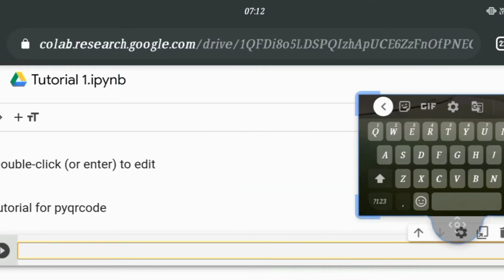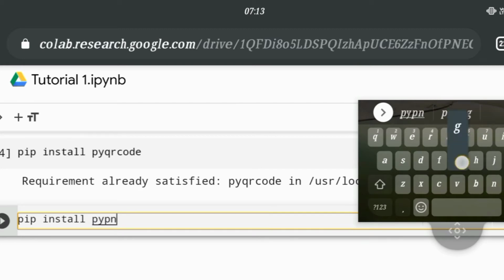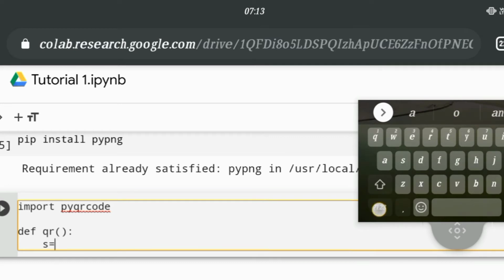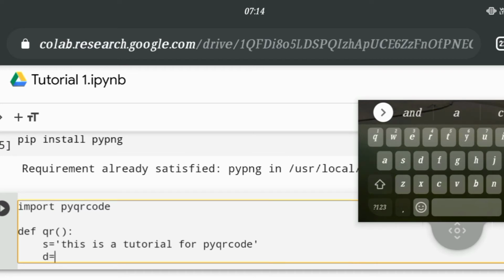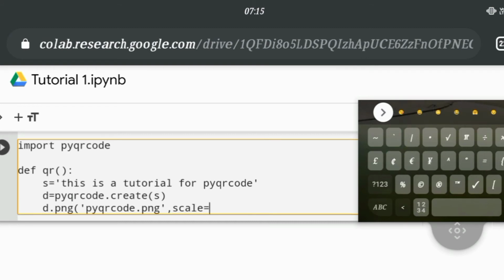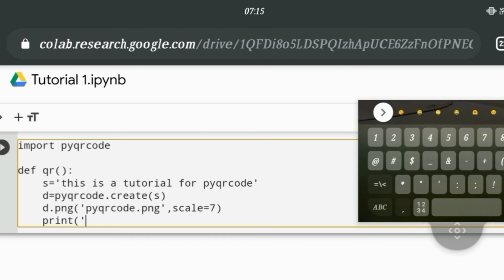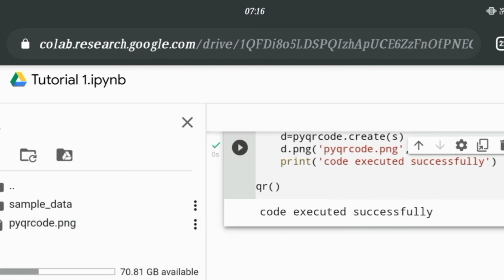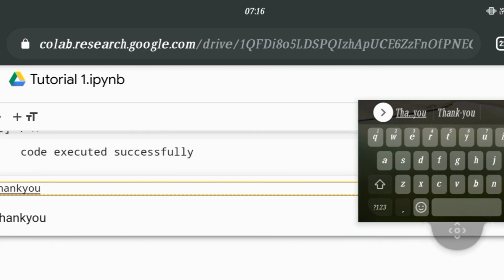How to generate Qr code using python || Python helper || learnpython &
Hey guys,
Hope you all are well. So,in this video you are going to know about how to generate qr codes using python.
Basically it is done by just a module named as pyqrcode & pypng.

Also look at these products & grab them now 👇👇

Oneplus Nord 2

We upload most of the important concept on instagram so if you are interested in python than must follow us on instagram and subscribe our YouTube channel and turn on notification 🔔.